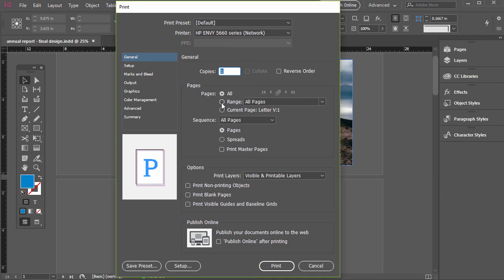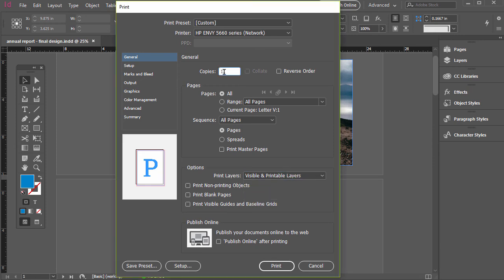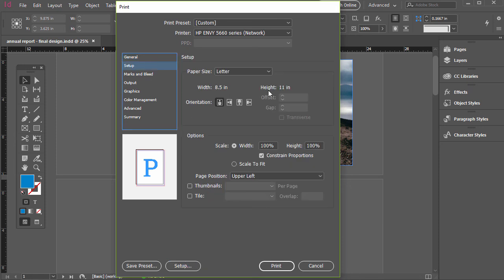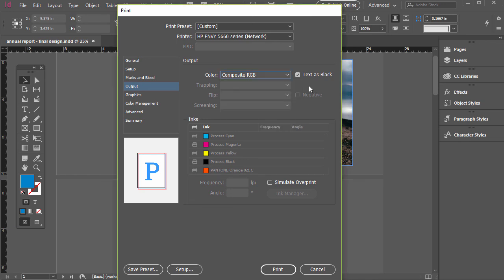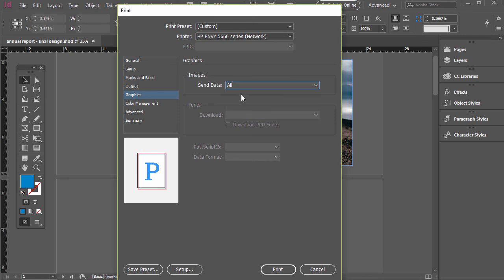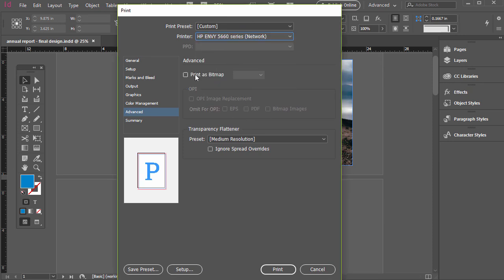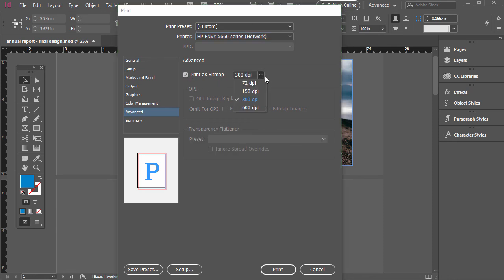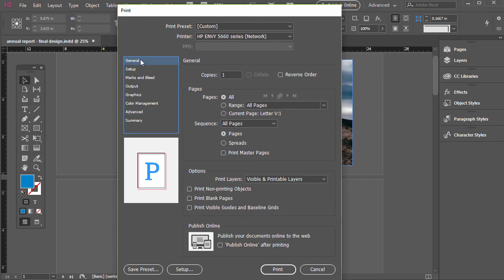6 More Advanced Printing Considerations in InDesign